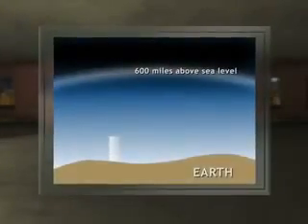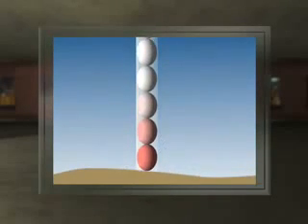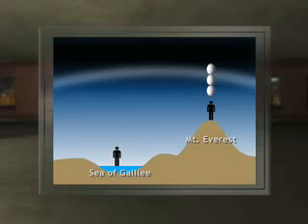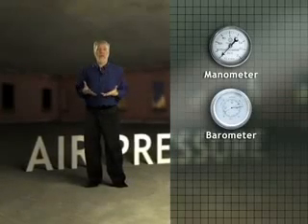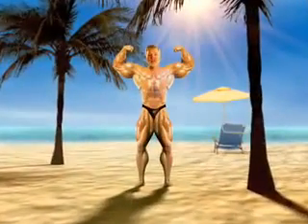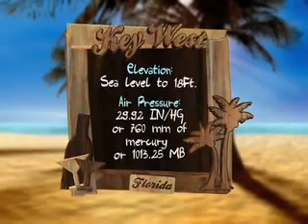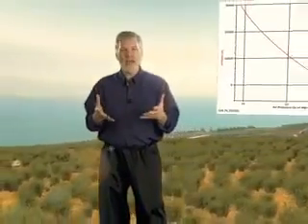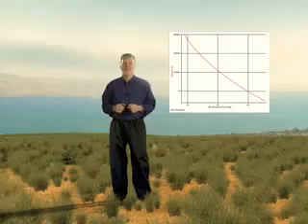air pressure vs altitude youtube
What is air pressure and how does altitude affect it